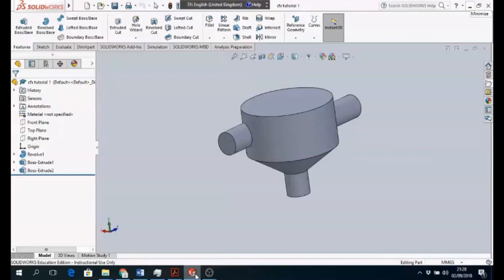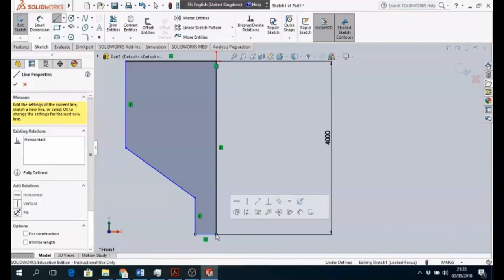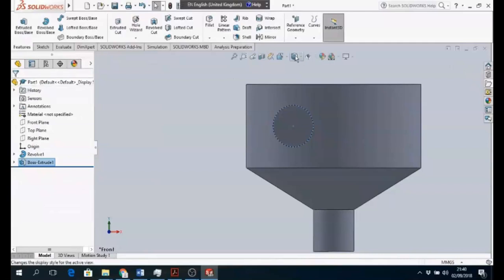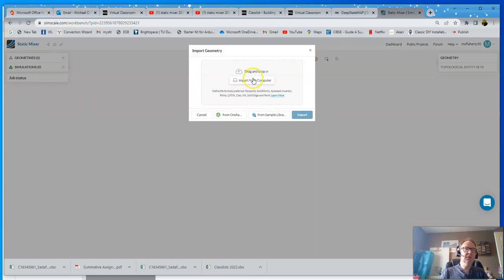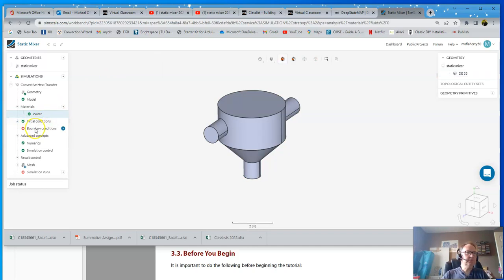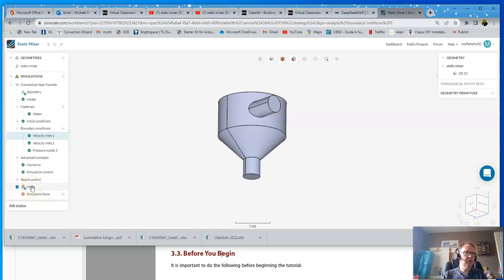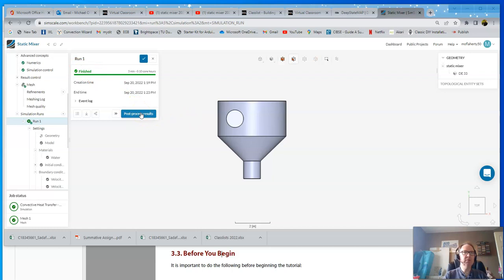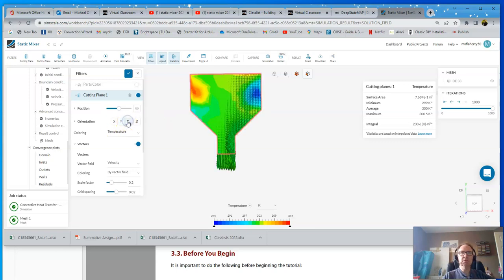Static mixer simscale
Perform CFD analysis of a static mixer using Solidworks and Simscale